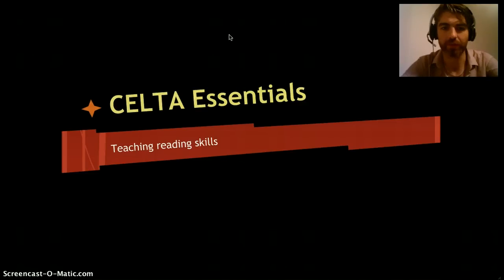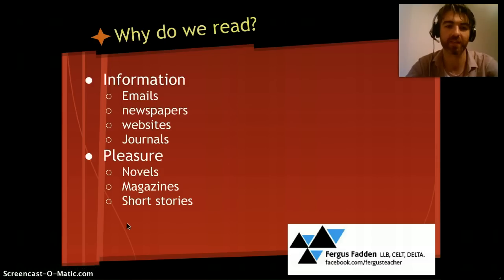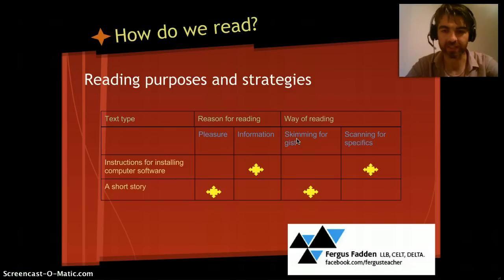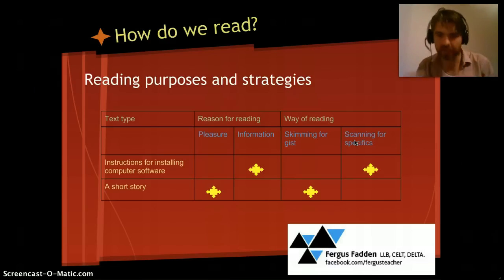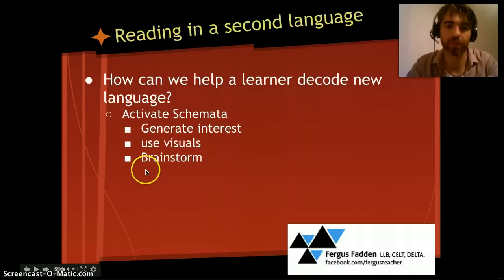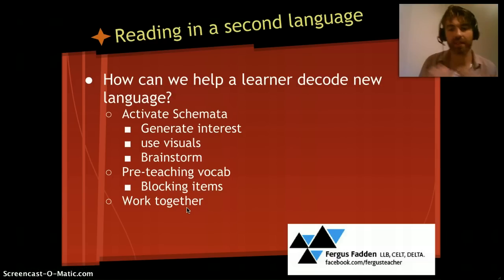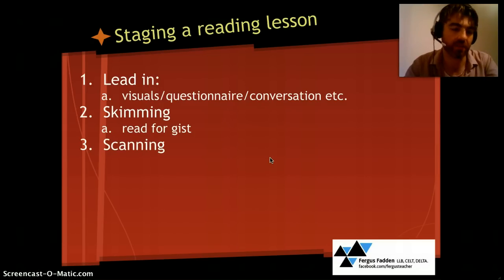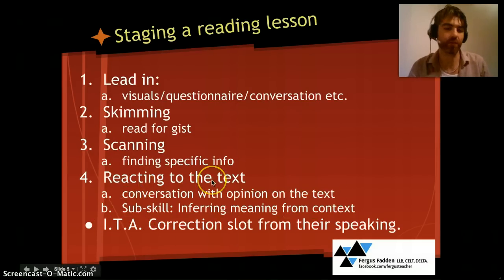How to Plan a Reading Lesson for CELTA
CELTA Assignments help?
In this video you will learn How to Plan a Reading Lesson for CELTA. I outline what is invloved at each stage of a reading lesson. Follow these stages when planning your next CELTA reading lesson.

Also, you can leave questions or just your perspective on teaching reading in the comments below. What has your experience of teaching reading been so far?

Learning Teaching, Jim Scrivener
How to Teach Grammar, Scott Thornbury
How to Teach English, Jeremy Harmer
How to Teach Vocabulary, Scott Thornbury
The CELTA Course Trainee Book Scott Thornbury

If you would like to support me in making more videos you can make a most appreciate donation